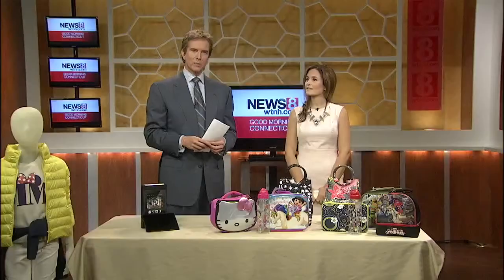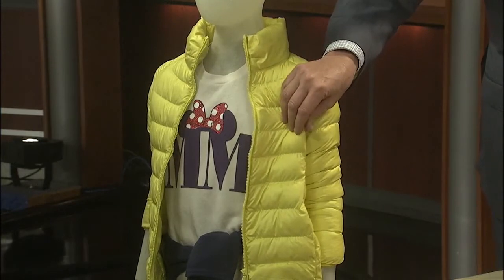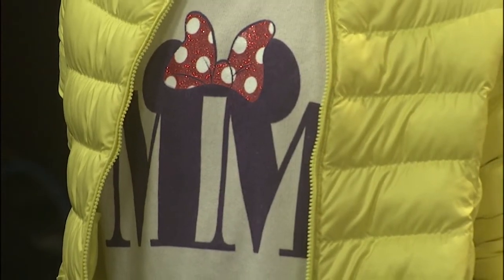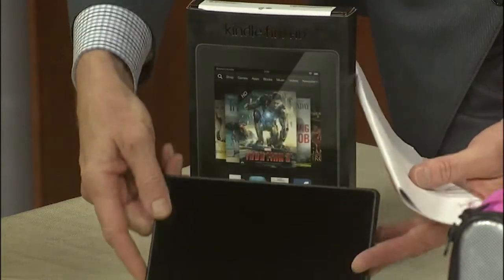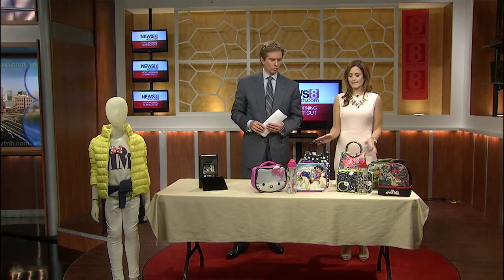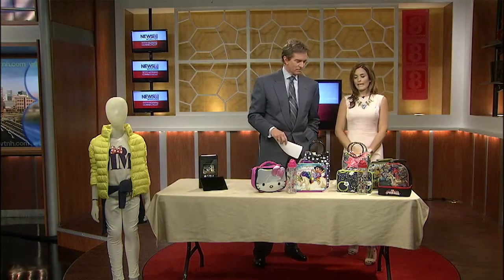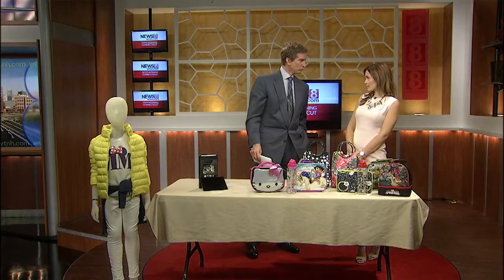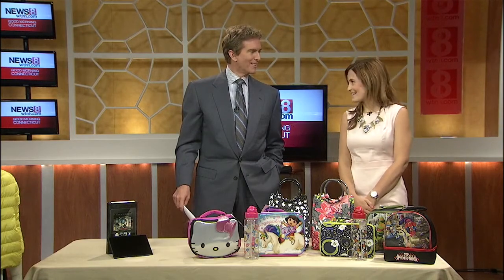New School Gear